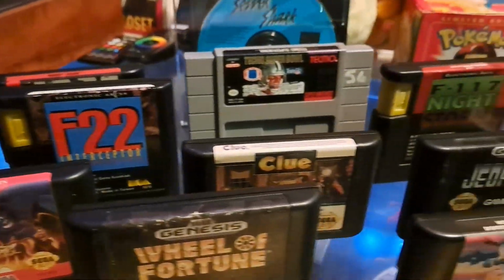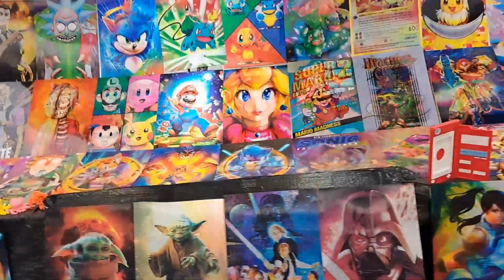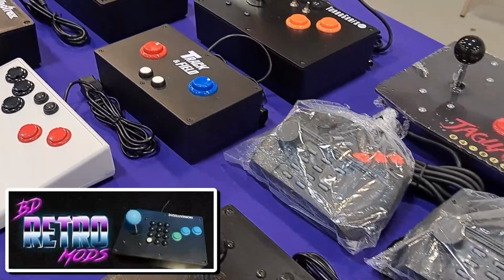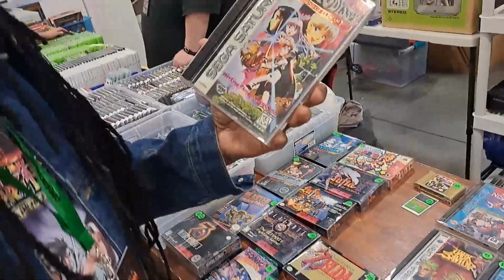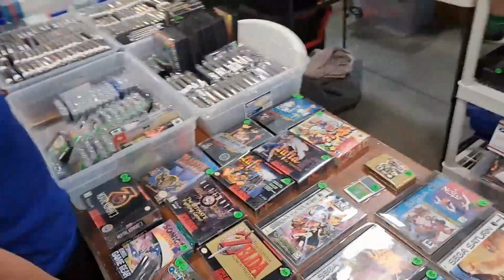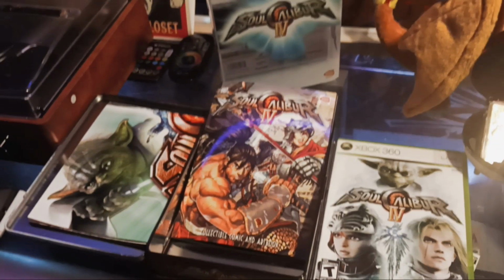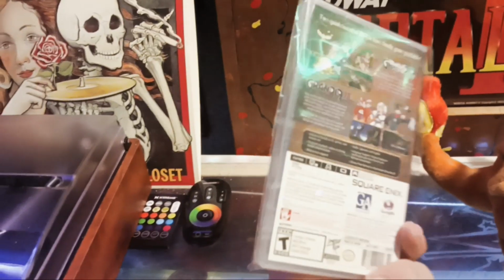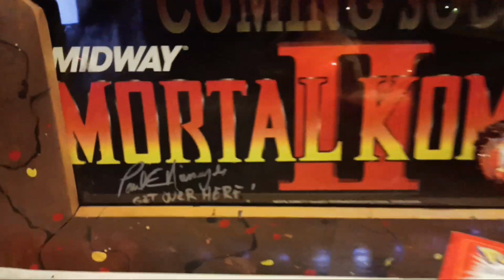CORGS 2024...The $70 Challenge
Come along while i check out CORGS Con 2024 and attempt to show that conventions dont have to be expensive .I willonly be bringing $70 and some trades and wait and see all the stuff i got and how good of a time i had!!

Game Closet

CappsOffGaming

The Tech Buzz Gaming

Johnny Grafx

Mr Wright Way

Retro Rob

Squar Pegs

Gamer Ahmer

GameDad

Retro Trade

Nintendrew

Retro Wolf

Millennial Collector OHIO

BD Retro Mods